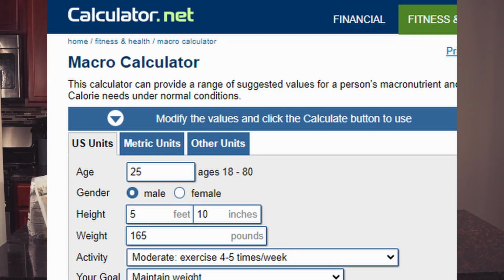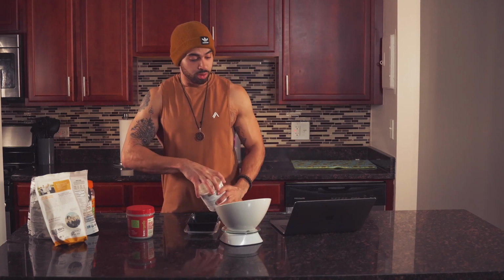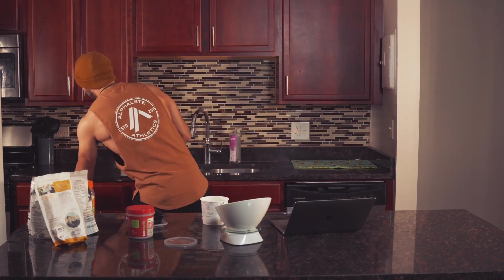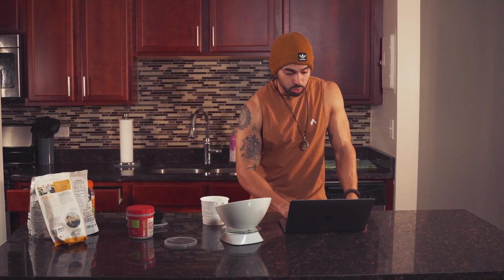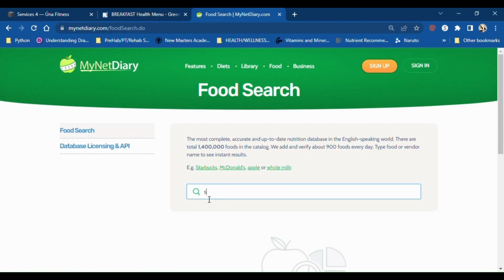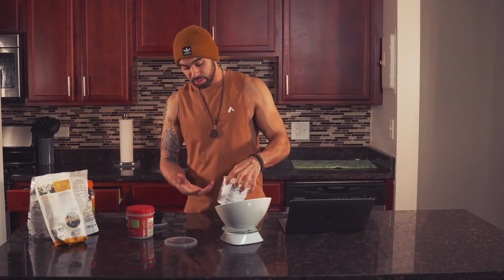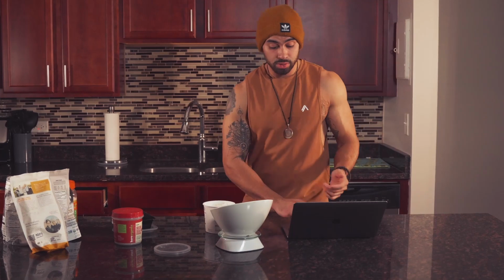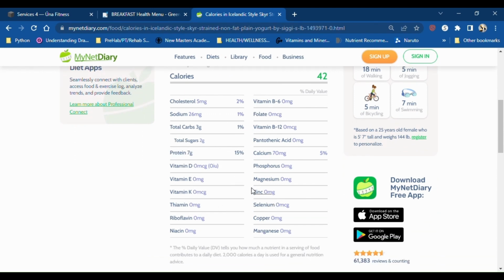LEARN HOW TO MEAL PREP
Just a short video on one of the MANY ways you can prep your meals using specific data bases and methods on how to make sure you are eating accordingly. There are MANY ways to do this but this is one way that I will use when I need to get a quick idea of how many calories I need or am transitioning between diet styles! This is great for those who are just starting who have experience with tracking and would like to take it a slight step further ENJOY!

TIME STAMPS:
0:00 Intro
0:28 Figuring out calories
1:24 How to split your calories per meal
2:40 Preparing the food
2:55 Nutrition data base
3:39 Tracking your macros
4:00 Preparing the food
6:05 Storing prepped food